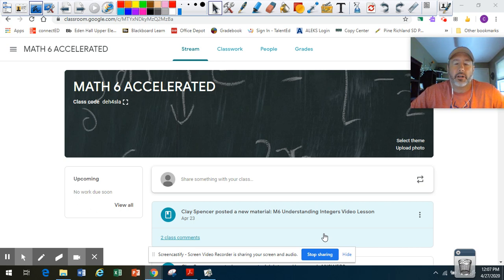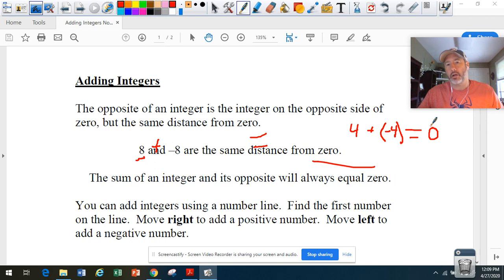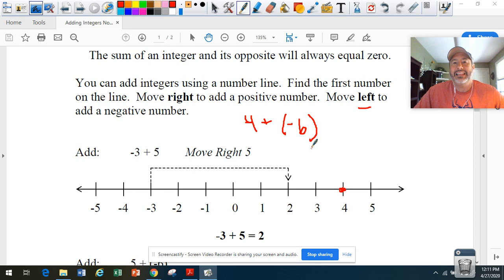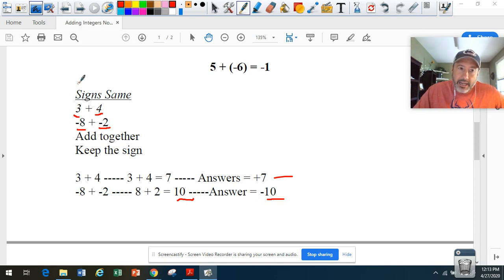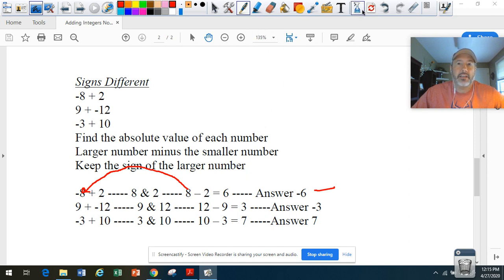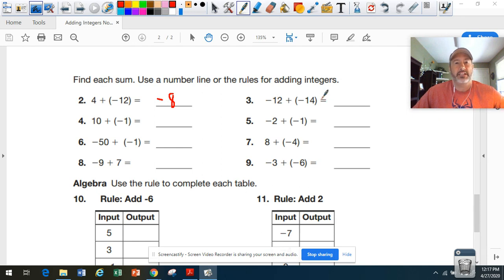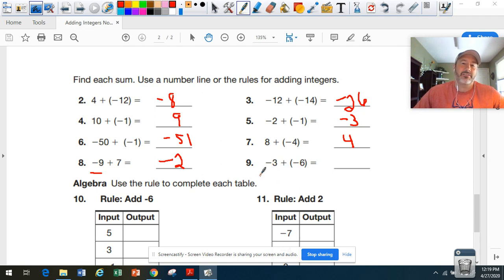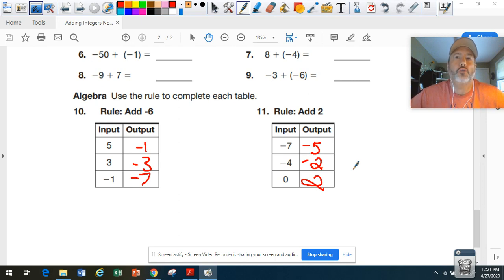M6 Adding Integers Video Lesson